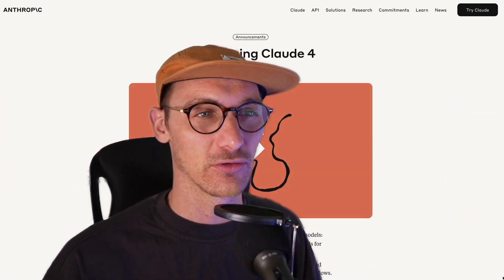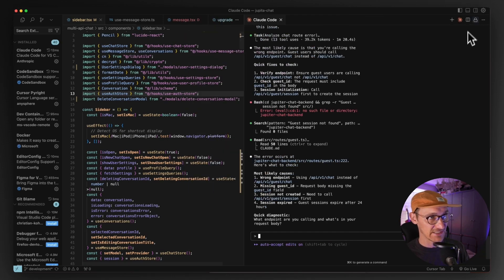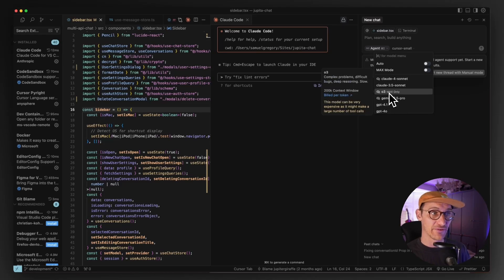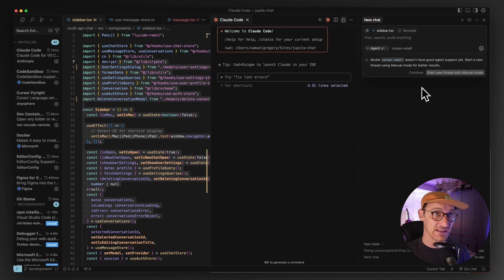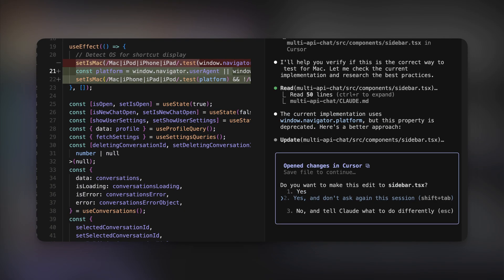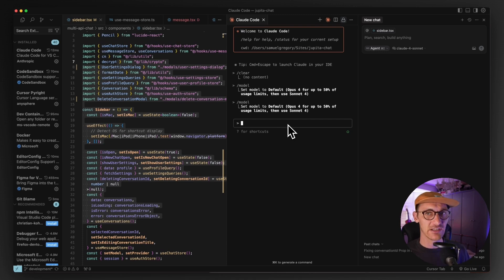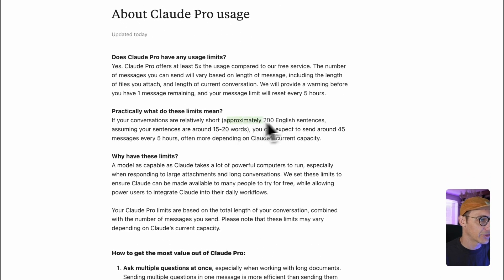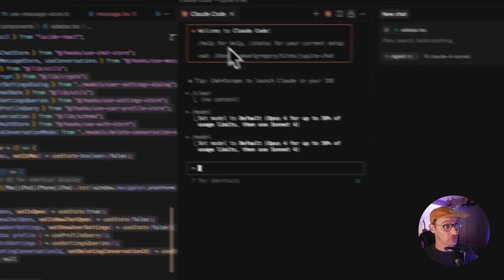Claude Code Deep Dive: Pros, Cons, and When to Choose It Over Copilot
⏰ Timestamps
00:00 Intro
00:22 How to install Claude Code in VSCode
00:48 Using Claude Code in VSCode
01:27 What's with Max mode in Cursor?
02:10 The differences between Claude Code and Copilot/Cursor/Windsurf
06:43 My verdict